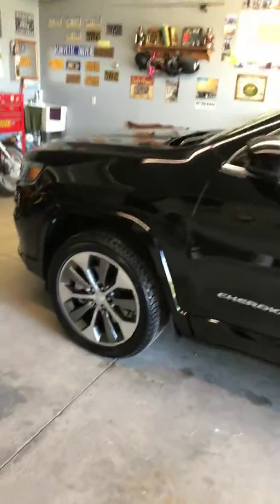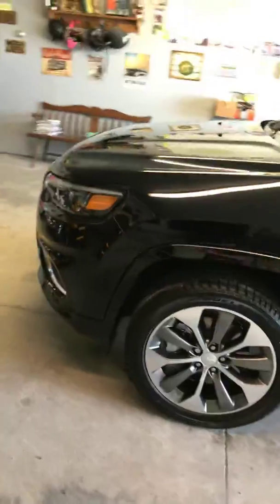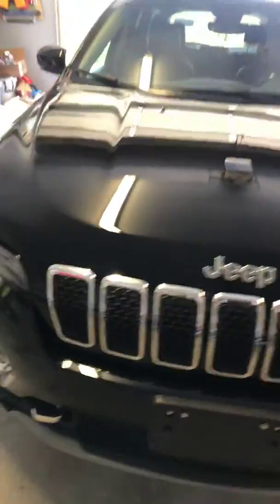2 year Ceramic Coating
Results of a 2 year Ceramic Coating